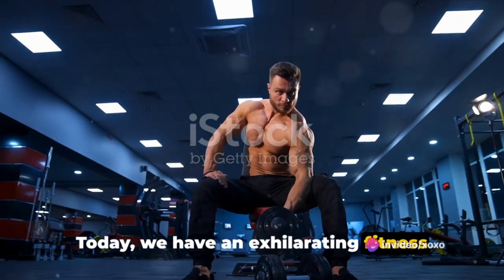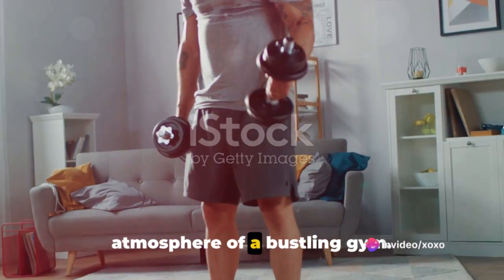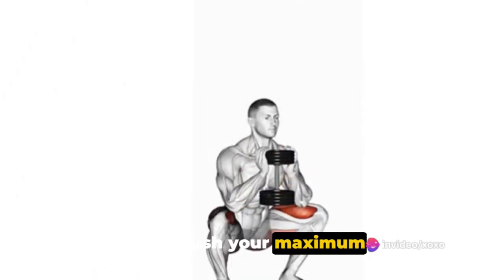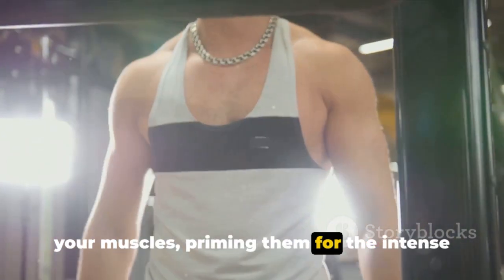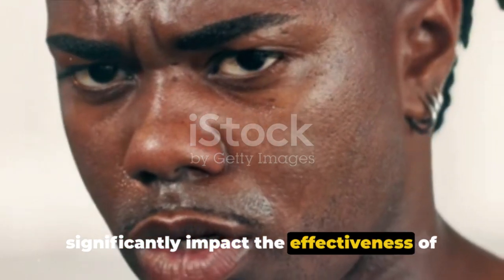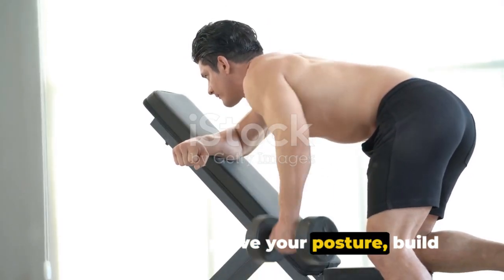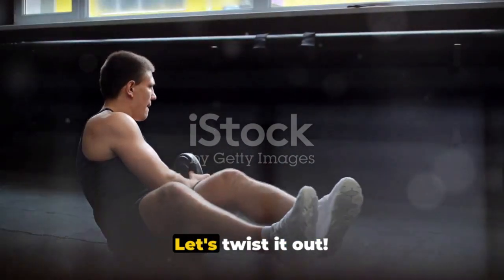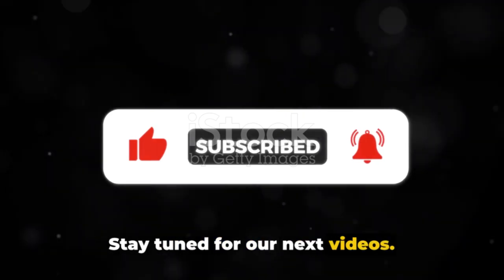Full Body Workout- home Workout-dumbbell workout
Looking for an intense and effective full body workout that will leave you feeling energized and accomplished? Look no further!

Join us in this action-packed YouTube video as we guide you through a dynamic full body workout routine designed to sculpt and strengthen your entire body.

From explosive power moves to targeted exercises for each muscle group, this workout will challenge your limits and help you achieve your fitness goals.

Whether you're a beginner or advanced, our expert trainers will provide modifications and tips to ensure you get the most out of every exercise. Get ready to sweat, burn calories, and elevate your fitness level. Don't miss out on this ultimate full body workout experience that's guaranteed to bring you high viewership and take your fitness journey to the next level.